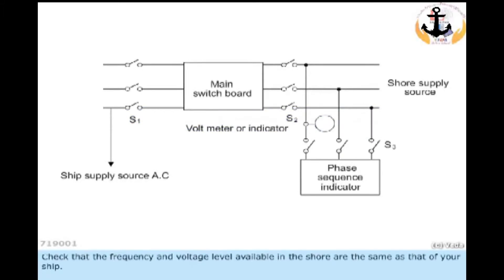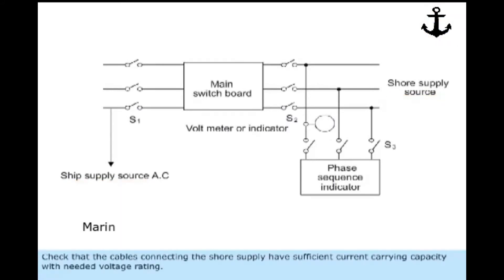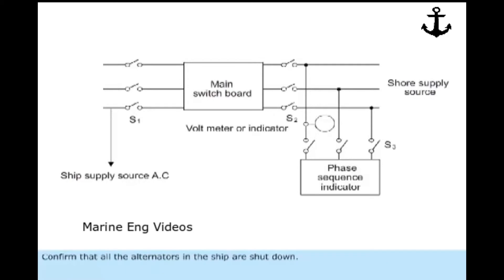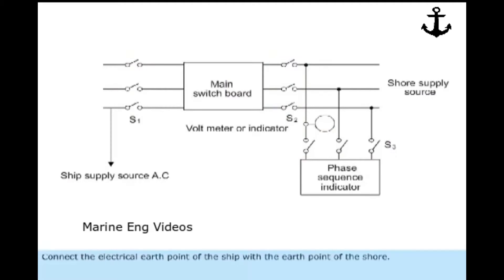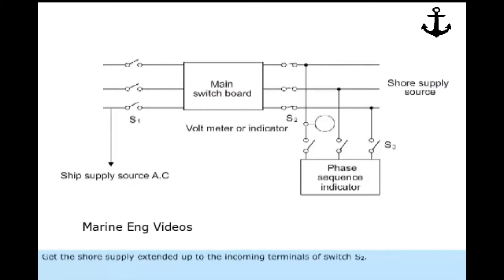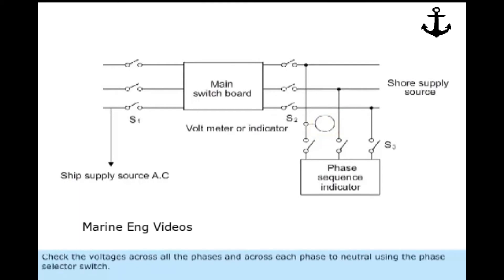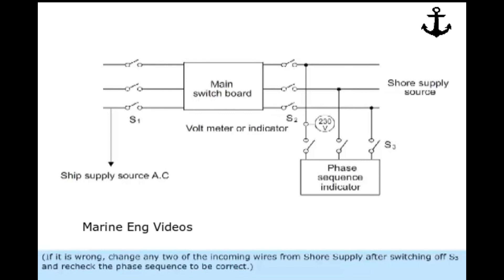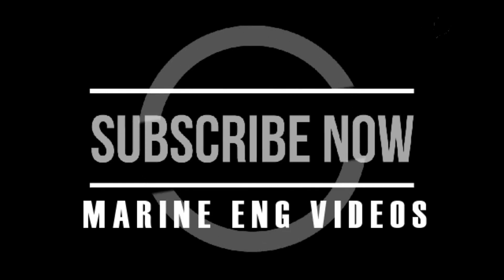Marine Shore Supply To Generator